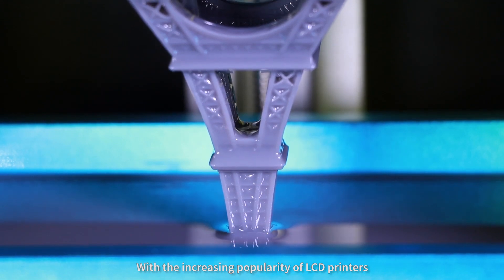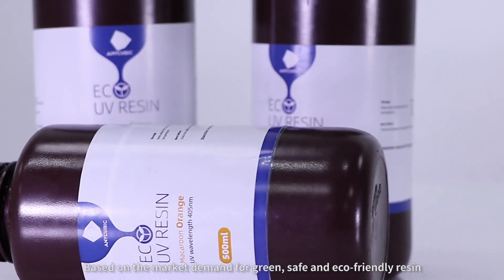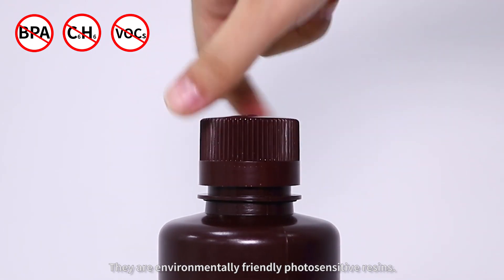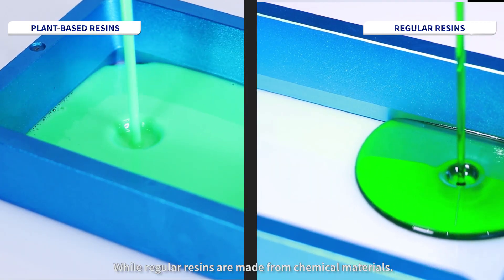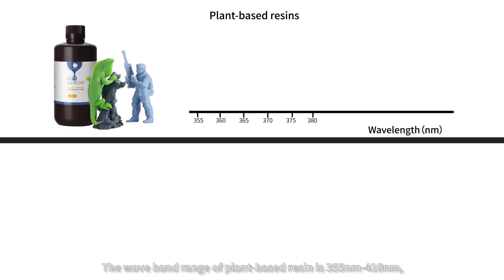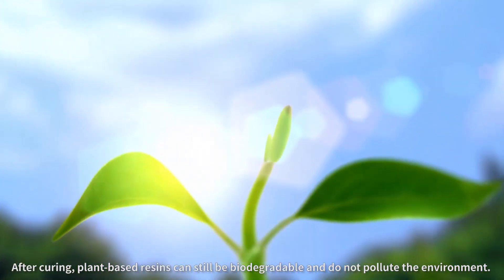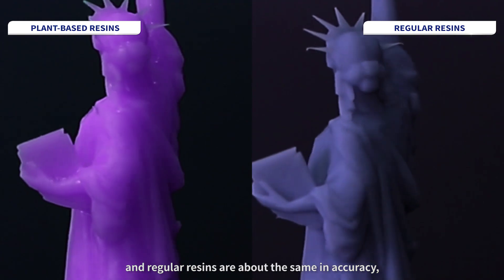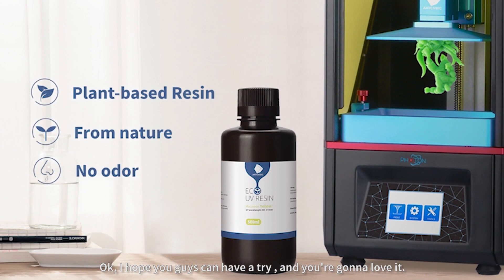Curious about Anycubic plant based resins? Help you enjoy your printing in a healthier way!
Anycubic plant-based resin is made out of soy bean oil and certified by SGS with European standards, truly eco-friendly and with no harmful chemicals.
Another good news for you guys: Anycubic plant-based resin works perfectly with Photon or Photon-S, and now, there are incredible discounts on Photon and Photon-S during brands shopping week on Aliexpress.